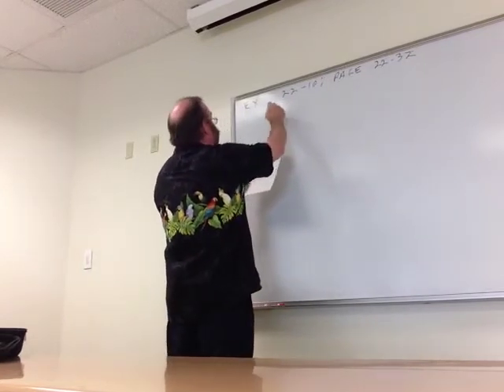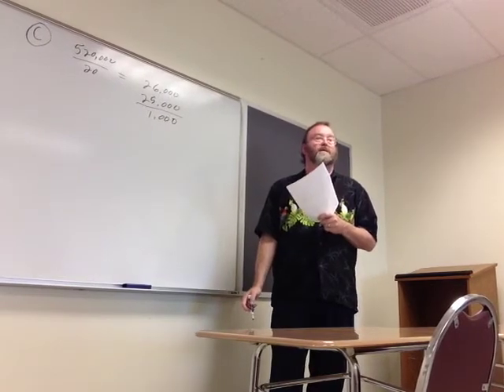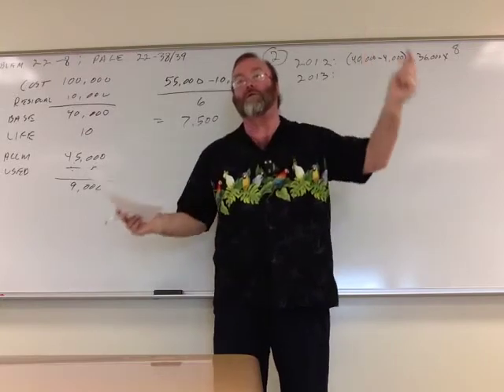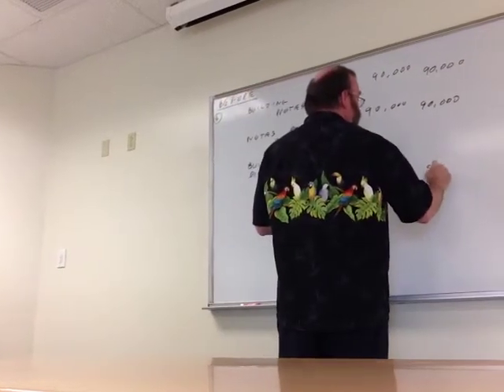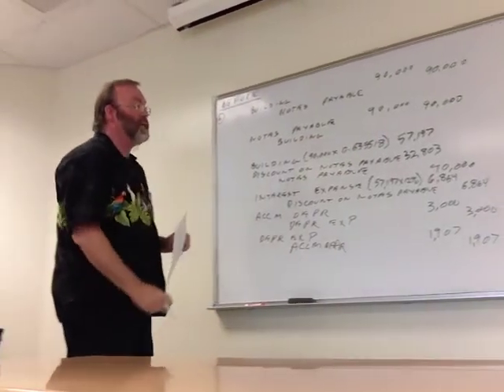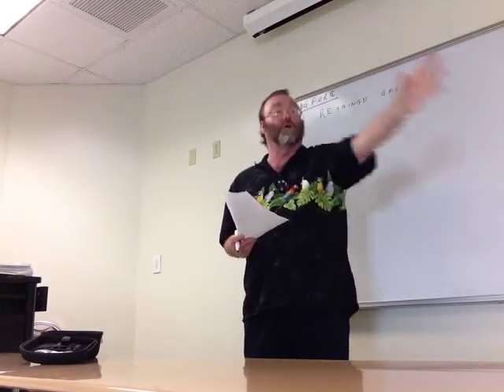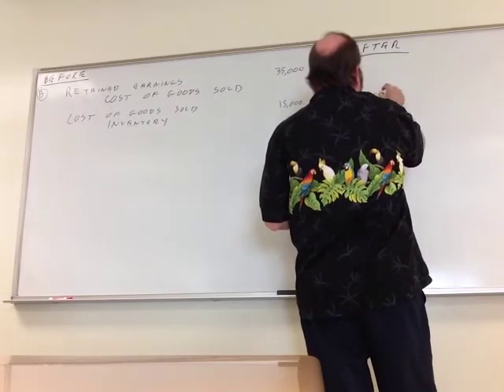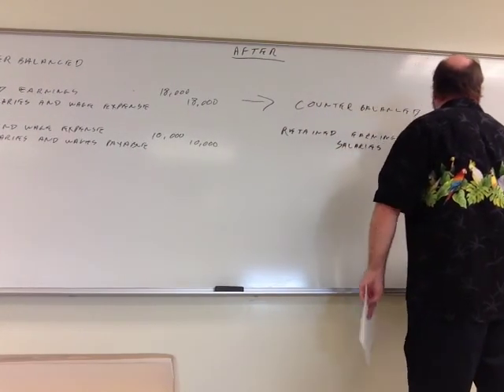ACCT3312 Chapter 22 Class 2